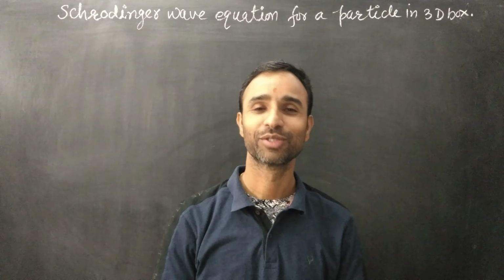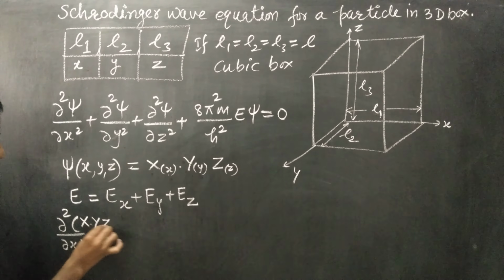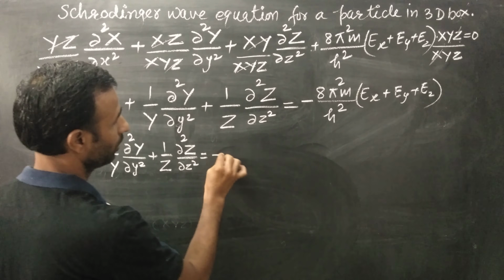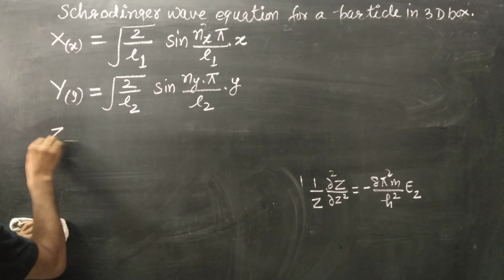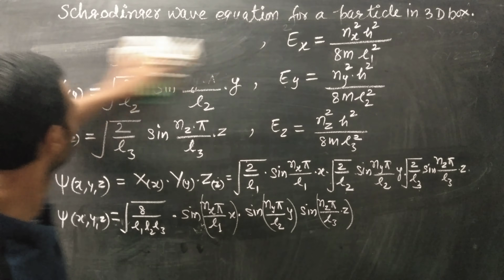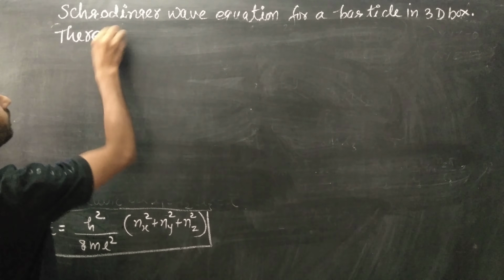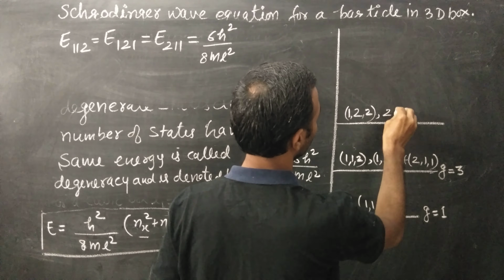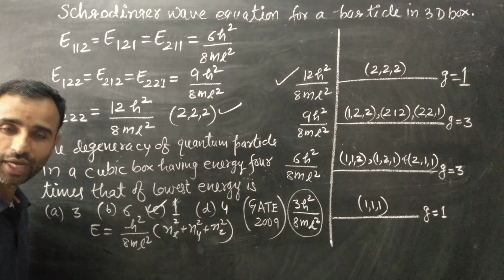Schrodinger wave equation for a particle in three dimensional box derivation / Quantum mechanics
chemistrygyanacademy Schrodinger wave equation for a particle in three dimensional box,
quantum mechanics,
schrodinger time independent wave equation,
schrodinger wave equation for a particle in 3D box bsc 3rd year,
schrodinger wave equation for a particle in three dimensional box,
schrodinger wave equation for a particle in 3D box,
schrodinger wave equation for a particle in 3D box msc chemistry
particle in three dimentional box derivation